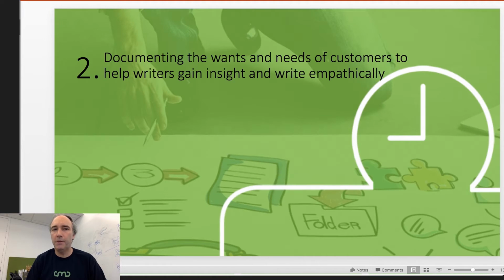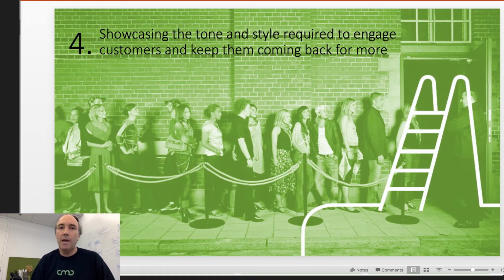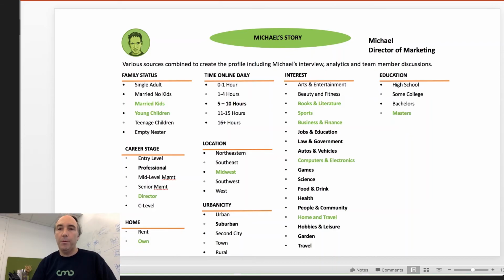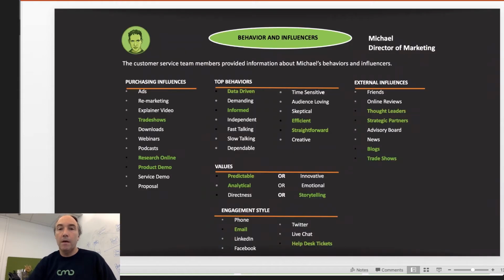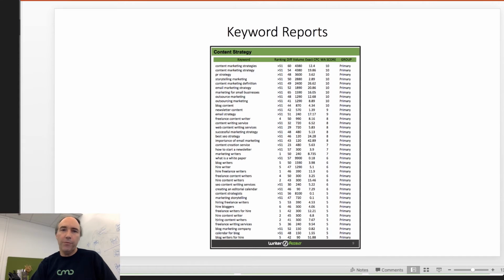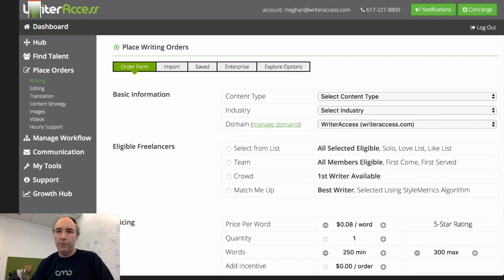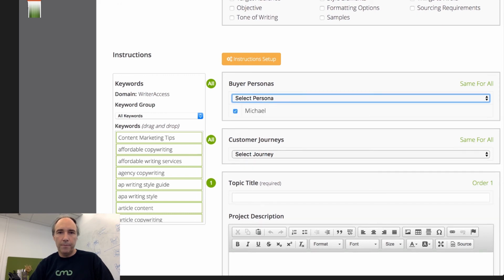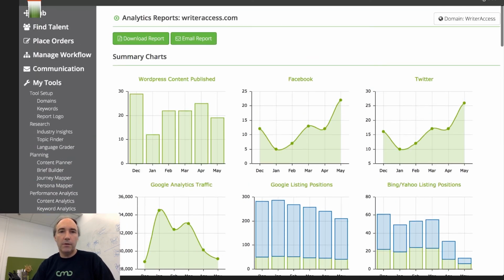How to Onboard Writers with the Latest Methods and Technology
Learn how to onboard freelance writers to your marketing goals with new methodology and technology.